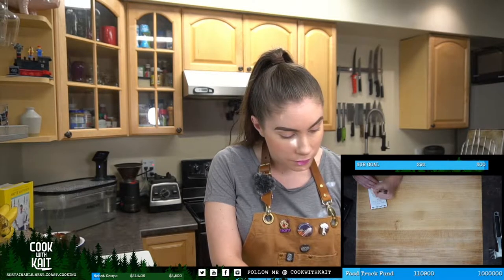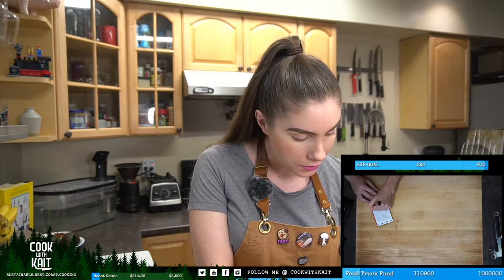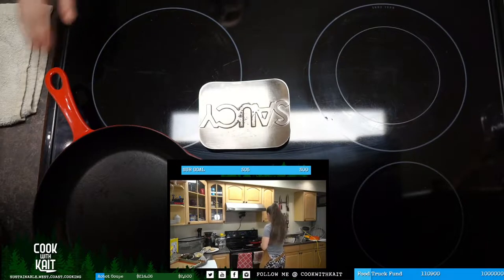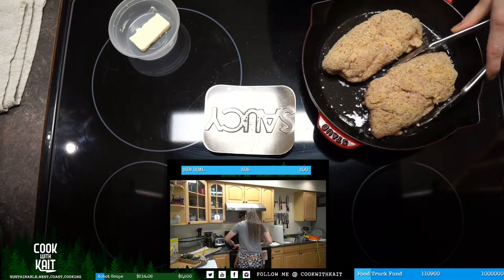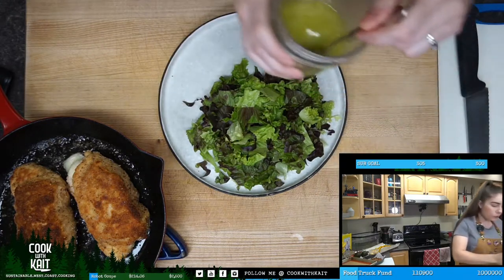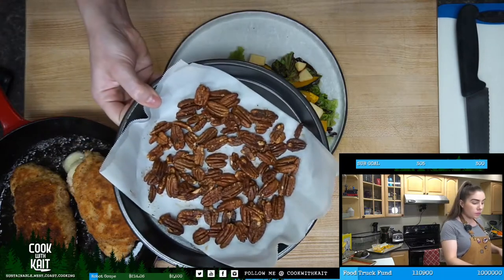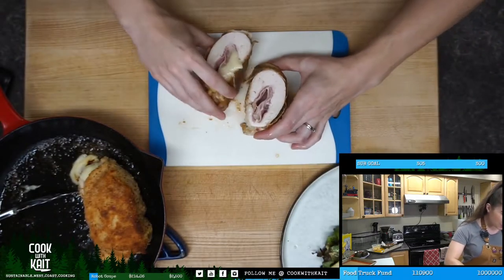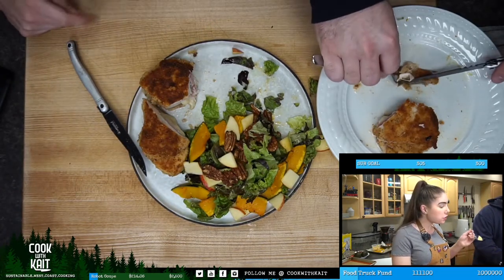Cheesy Chicken Cordon Bleu + Roasted Squash Salad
In this video we first roll through a quick coconut macaroon tutorial from my culinary school days- to be served with a vanilla creme brulee. Afterwards, we follow the Bon Appetit recipe for chicken cordon bleu. I decided to pair the crispy and juicy chicken with a refreshing winter inspired salad. Fresh red leaf lettuce, roasted kabocha squash, spicy toasted pecans, and a ginger/honey/lemon/thyme vinaigrette. This meal can easily be prepared in under 1 hour!

Check out the Twitch link below to view the full livestream episode!

PC ►►
EVGA GTX 1050Ti 4GB
Intel Core i5-10400 Desktop Processor
Cooler Master Hyper 212 Evo CPU Cooler
Seagate BarraCuda 2TB Internal Hard Drive HDD
ADATA SU655 120GB 3D NAND 2.5” SATA
Thermaltake Core P3 ATX Tempered Glass Case
Corsair CX Series 550 Watt Power Supply
ASUS ATX DDR4 LGA 1151 Motherboard

Sony A6500 Camera
Sony A6300 Camera
Sony A5100 Camera
iPhone 11 Pro Max

STREAM ►►
DJI Osmo Mobile 3 Gimbal
Neewer Portable Aluminum Alloy Camera 2-in-1 Tripod
Elgato Game Capture HD60 Pro
Elgato Key Light
Elgato Multi Mount
Elgato Weighted Stand for Multi Mount
Elgato Stream Deck XL
GO XLR Mixer
Focusrite Scarlett Solo Amp
Senheiser SK- XSW Transmitter
RAVPower USB C Portable Charger
Anker Portable Charger

KITCHEN EQUIPMENT ►►

Shun Premier 7” Santoku Knife
Zwilling J.A. Henckels 12” Diamond Steel
Victorinox 6” Classic Boning Knife with Flexible Blade
Victorinox 10” Pro Slicing Knife
Victorinox 12” Pro Scimitar Butchery Knife
Bubba Blade 9” Filet Knife
Vitamix Professional Series 750 Blender